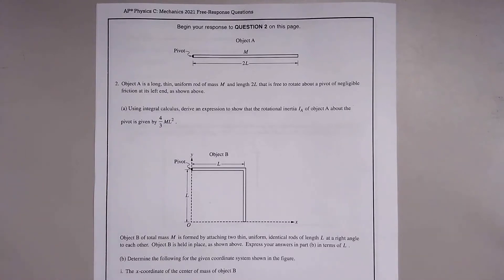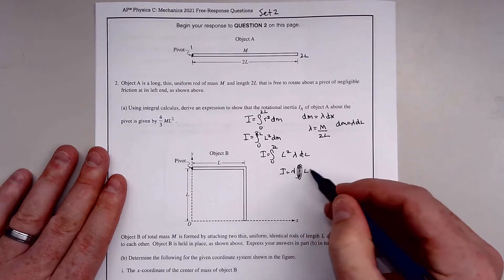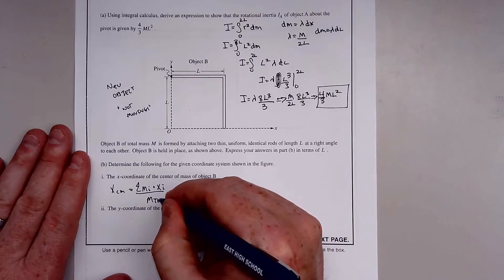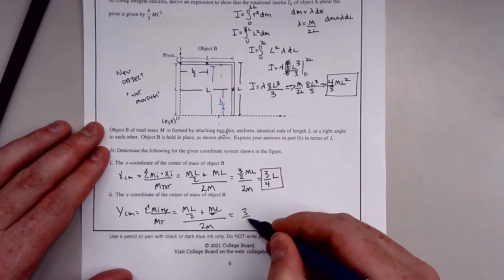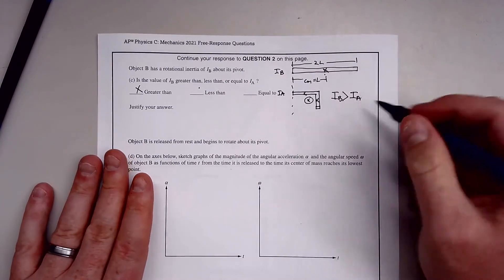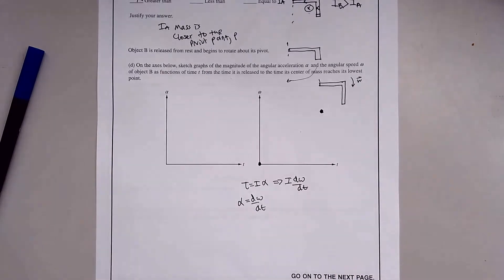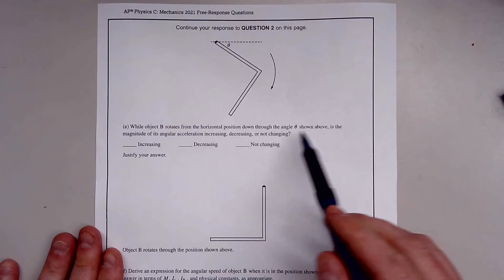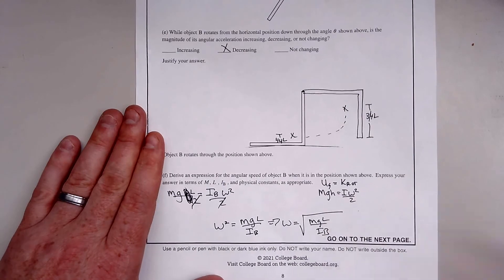2021 AP Physics C: Mechanics FRQ Solutions Set 2 Question #2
Looking at the 2021 AP Physics C: Mechanics Solution for Set #2 Question #2.. I will update this description if any problems are found.

UPDATE:
Part c. Silly me switched Objects A & B up. The answer should be greater than.